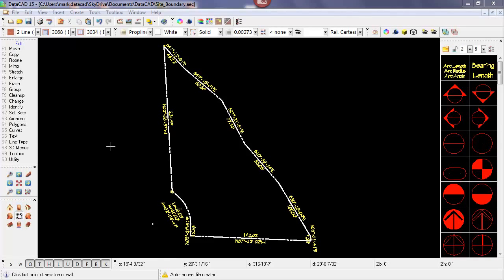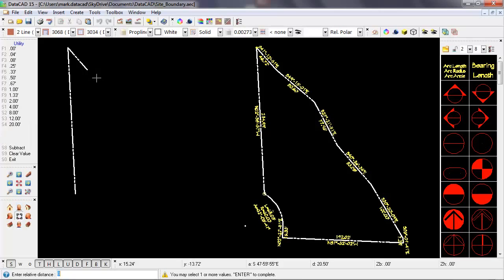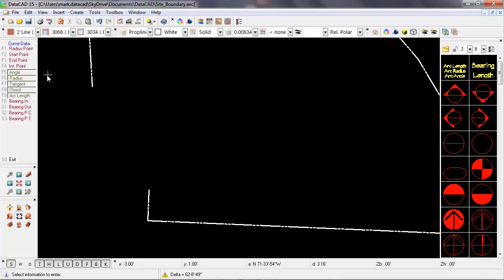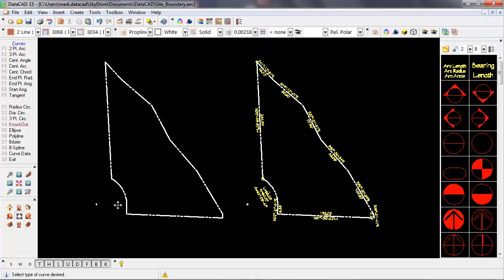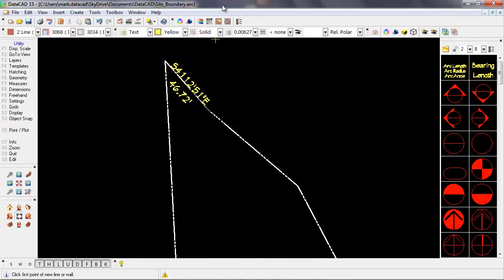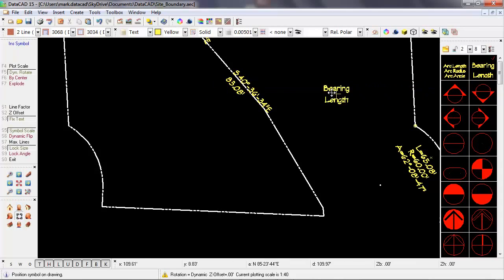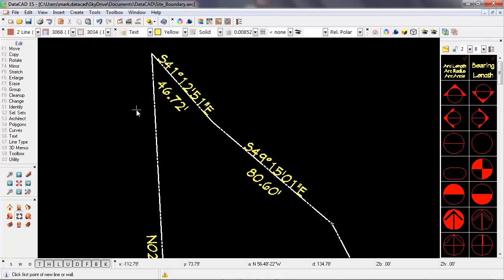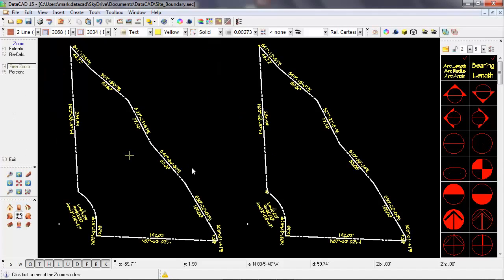DataCAD Tutorials - 07 | Using Surveyor Data